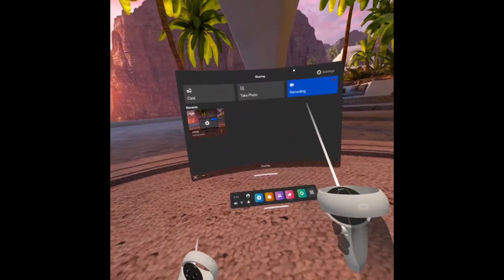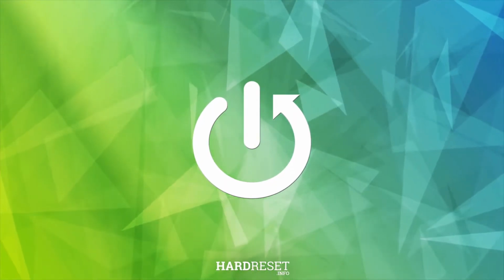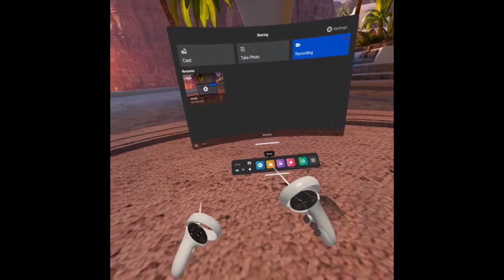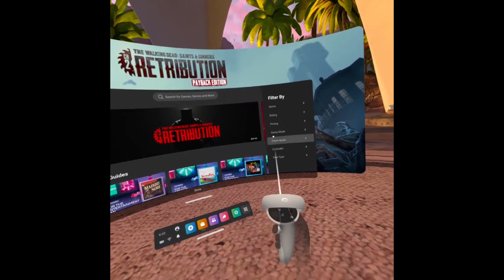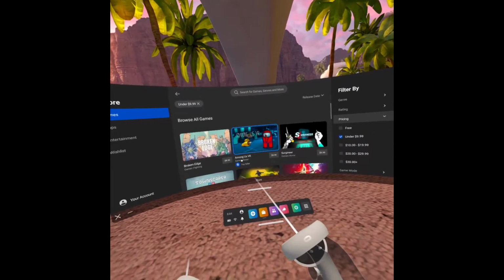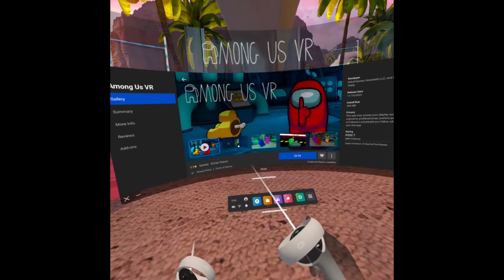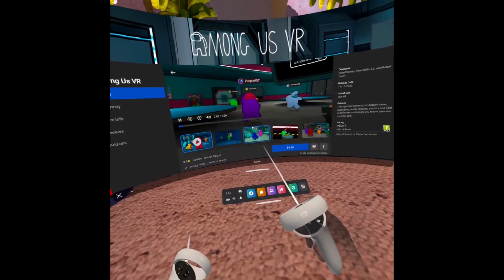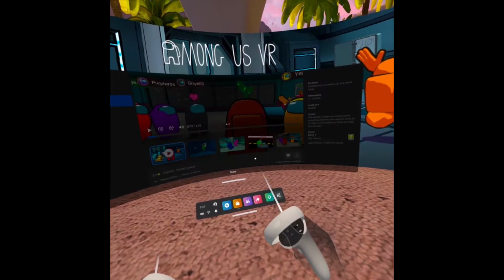How to Buy Games on Meta Quest 2?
If you don't know how to buy games, we'll show you the process step-by-step, along with adding the payment methods you can use 3 in Meta Quest 2.

What are the steps to buying games on Meta Quest 2? Where can I buy Meta Quest 2 games? What is the Meta Quest 2 game purchase process? How to Purchase Games on Meta Quest 2?